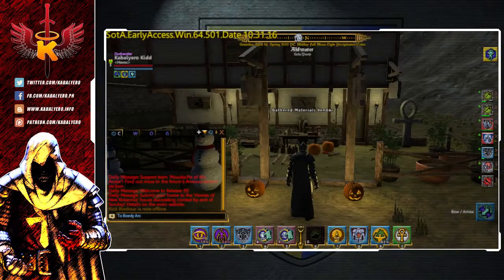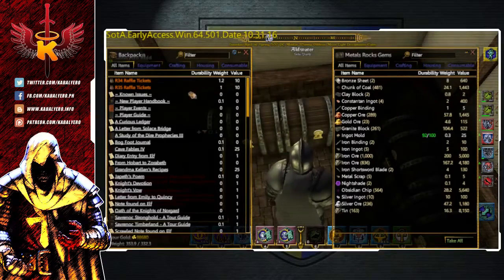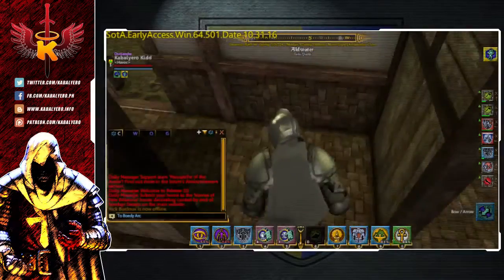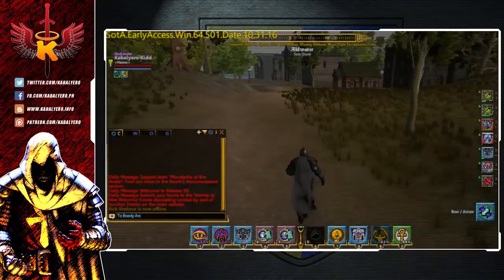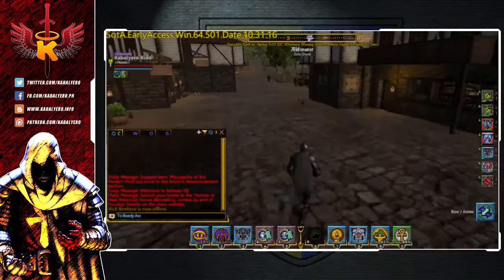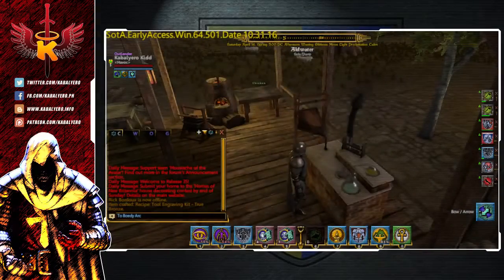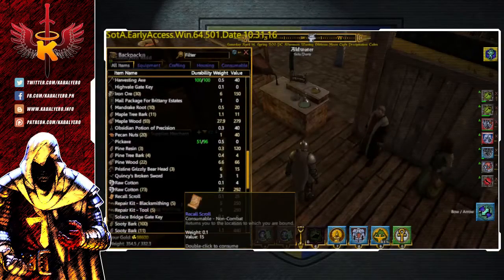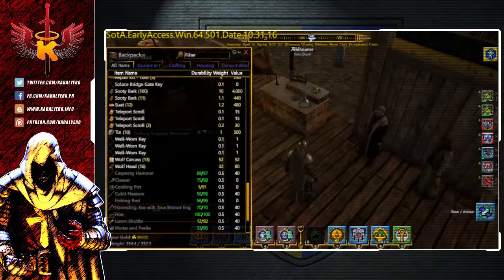Shroud Of The Avatar 😆 Crafting And Using A Tool Engraving Kit - True Bronze On A Harvesting Axe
In this Shroud of the Avatar gameplay video, I crafted a Tool Engraving Kit - True Bronze and used it on a Harvesting Axe which gave it some awesome bonuses. (Remove lag in Shroud of the Avatar

Alchemy • Tool Engraving Kit - True Bronze

• Mortal And Pestle → x1
• Mandrake Root → x10
• Bronze Ingot → x1
• Constantan Ingot → x1
• Alchemy Station

► About Shroud of the Avatar

Shroud of the Avatar: Forsaken Virtues is a fantasy RPG that combines a single player narrative with a sandbox MMO created by a team that includes: Richard “Lord British” Garriott the creator of the Ultima series, Starr Long the Director of Ultima Online, and Tracy Hickman the author of Dragonlance.

► Shroud of the Avatar Related Links & Resources

► Music

► My Links

► My 6 Year Old Gaming Rig

Processor: AMD Phenom II X6 1055T
RAM: 8 GB
Video Card: AMD Radeon HD 5700
Mouse: Razer Deathadder
Speakers: Creative SBS A50
Keyboard: A4Tech KBS-720
Headset: E-Wave A30

► My Internet Access

Provider: PLDT
Upload: 21 mbps